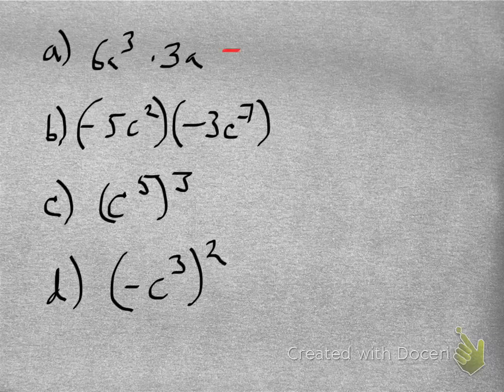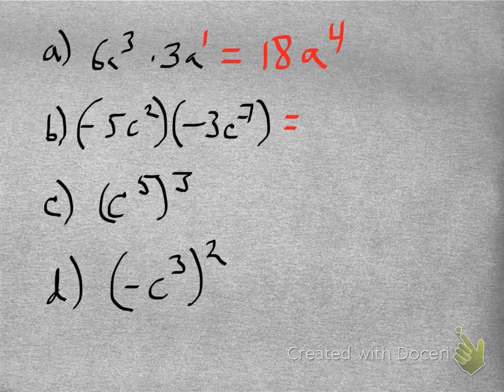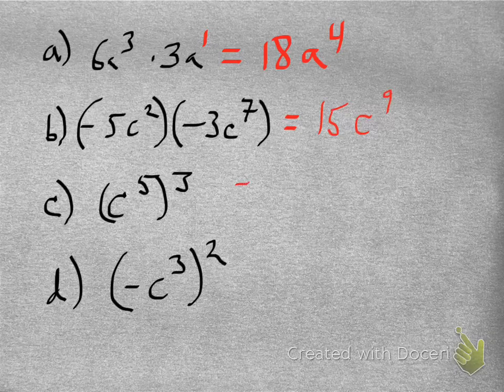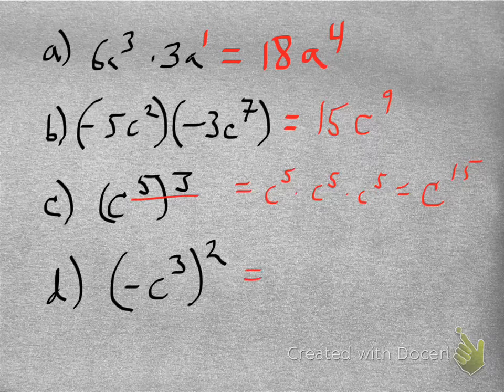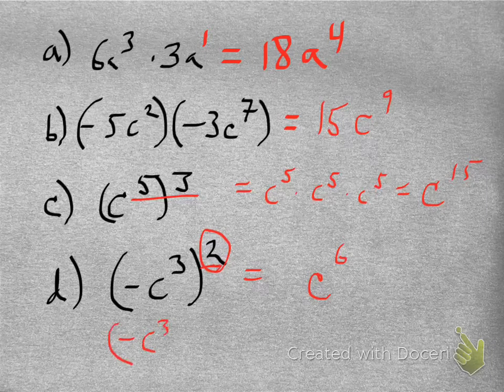Pre-Algebra, Lesson 4-7 (part 2, wrap up of pause questions)